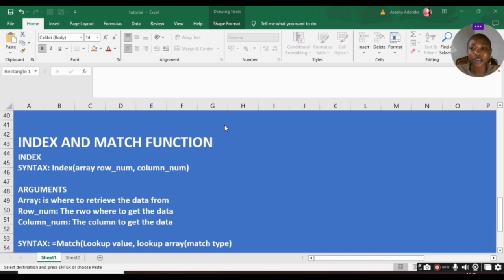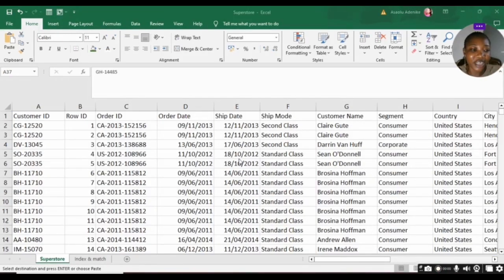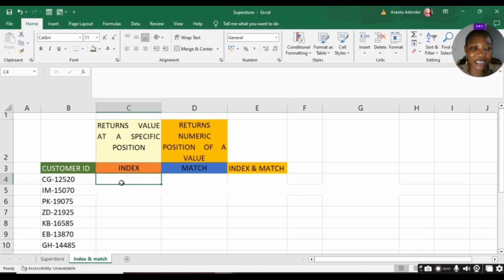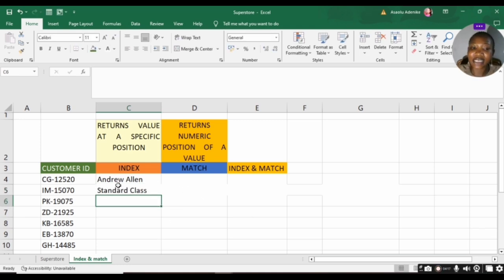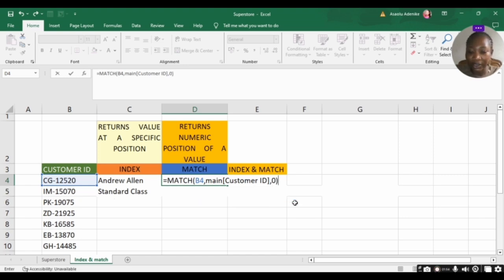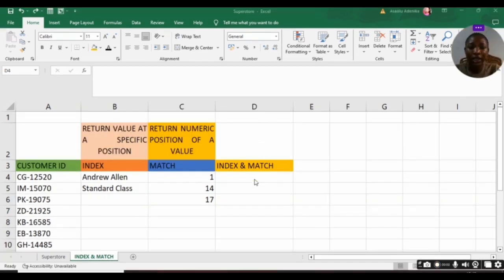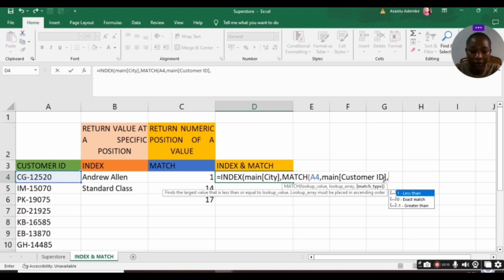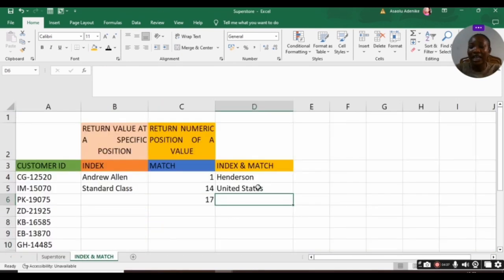DAY 17 USING INDEX AND MATCH